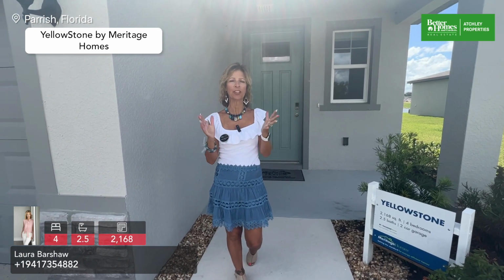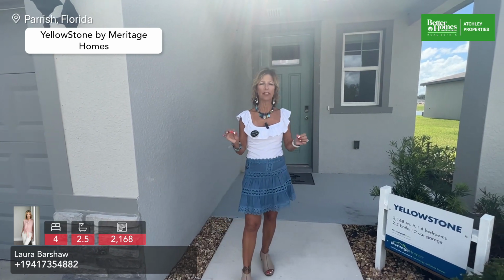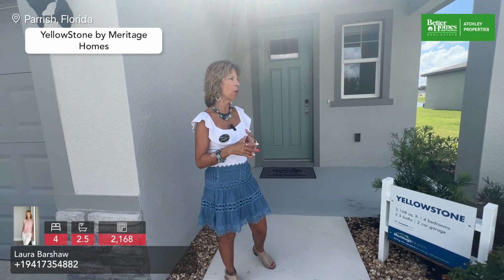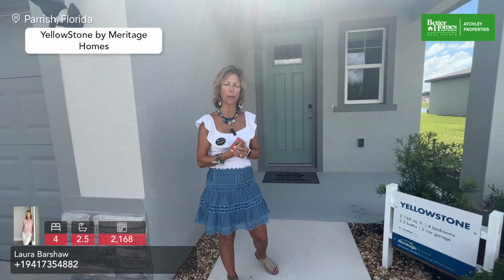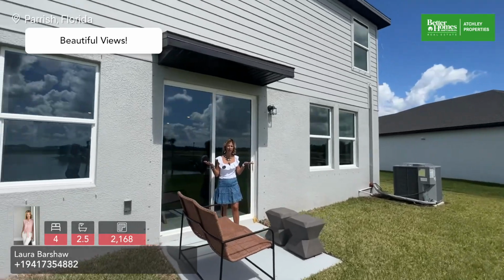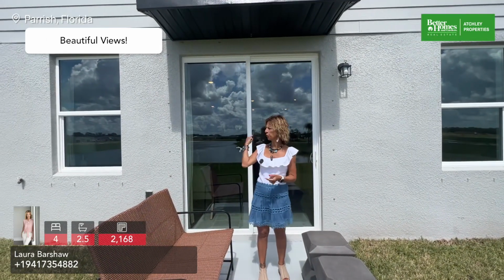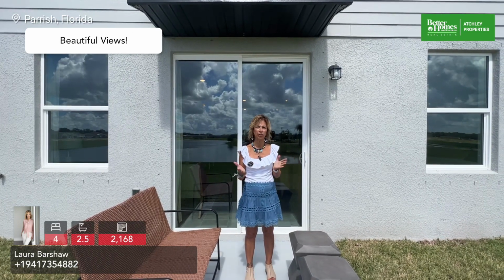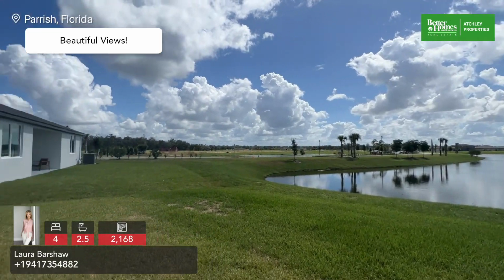Parrish Florida | Salt Meadows by Meritage Homes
New Community by Meritage Homes in Parrish Florida| Salt Meadows.

Variety of New Homes for sale, One story & Two story homes.

: Energy Efficient Homes
: variety different floor plans

Lets take tour of this Two Story Home (YellowStone) Model Home.

4 beds, 2/1 baths, 2 car garage and 2,168 sq feet.
Entertain the loft upstairs and open floor plan.

Coming soon! Resort Style Amenities :

✅ Community pool
✅ Clubhouse
✅ Fitness Center
✅ Sport Courts
✅ Playground

Easy access to St Pete, Bradenton and Sarasota.

If you are requesting any additional info ℹ️on this Newest Community. I would be happy to find you home. Please use Realtor when you are purchasing New Construction Home.

There are some quick move in homes under construction that are for sale! Ask me.

I’m here to put my expertise to work for you!

Laura Barshaw
REALTOR® at Better Homes and Gardens Real Estate - Atchley Properties

 When buying new construction ALWAYS use realtor. Here is my links below if you’re interested in moving to Lakewood Ranch. It’s my service to find you home!!!